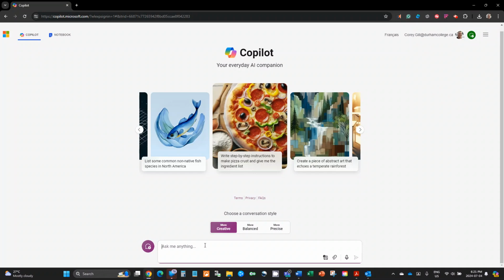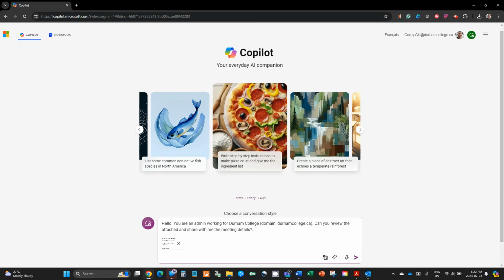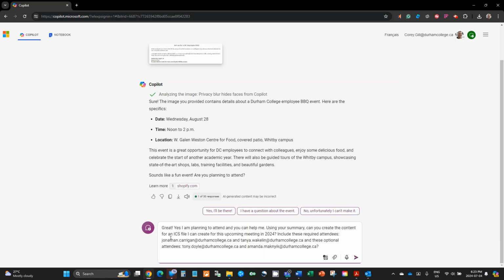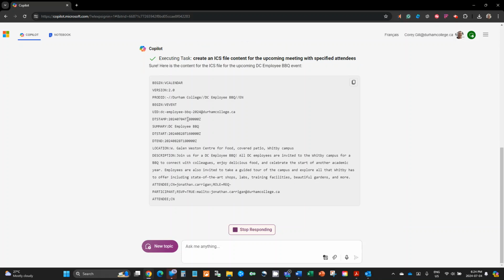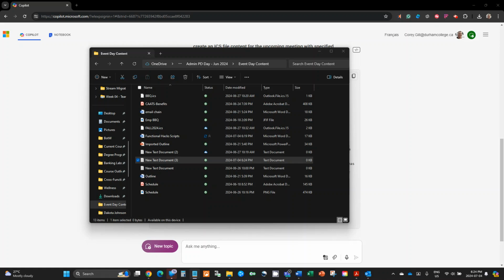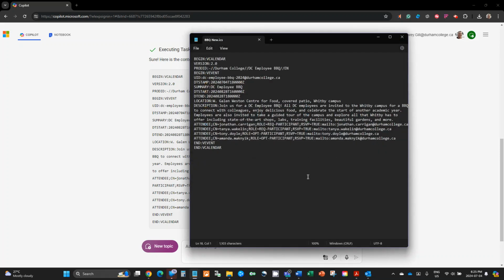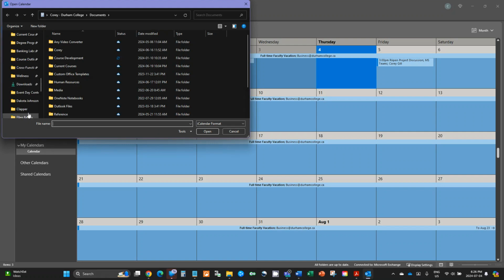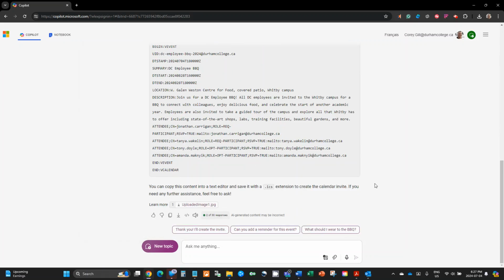AI: Single meeting Import with invitees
Use AI to create the content of an .ICS file that can be imported into MS Outlook (simplifying meeting bookings.)